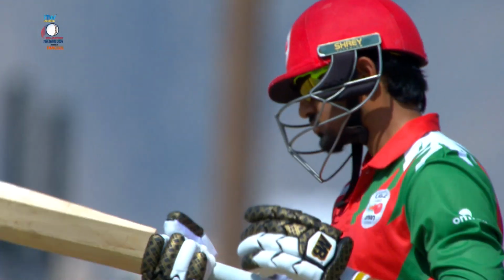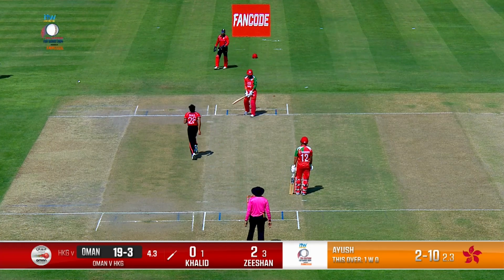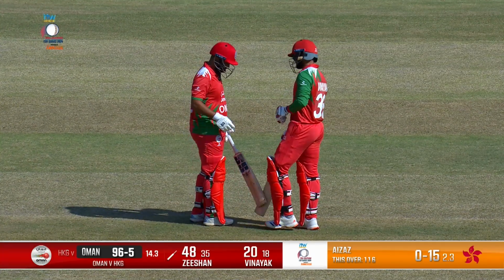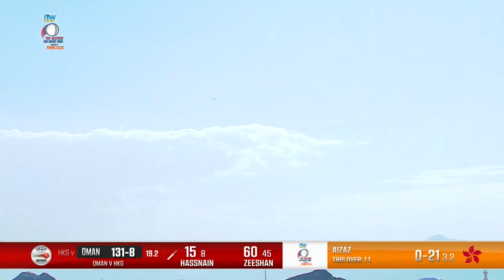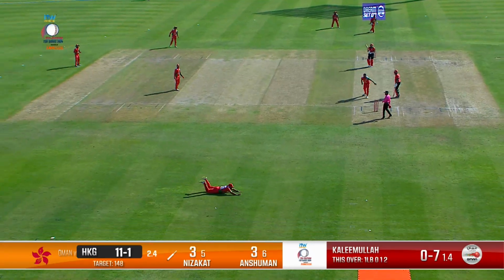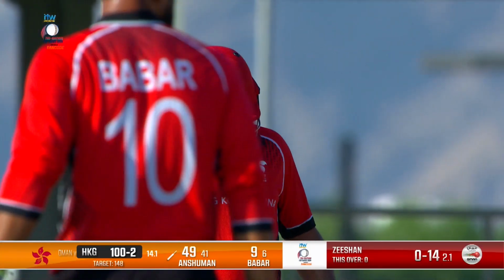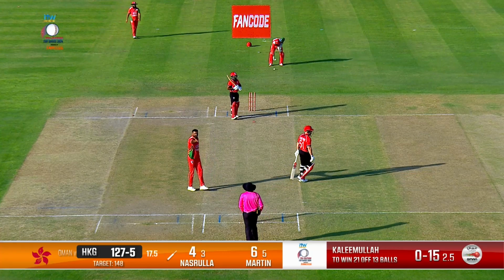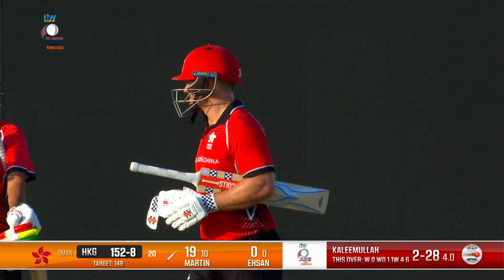Match 01 | Highlights | Oman A vs Hong Kong China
ITW UNIVERSE TRI-NATION T20 SERIES POWERED BY FANCODE